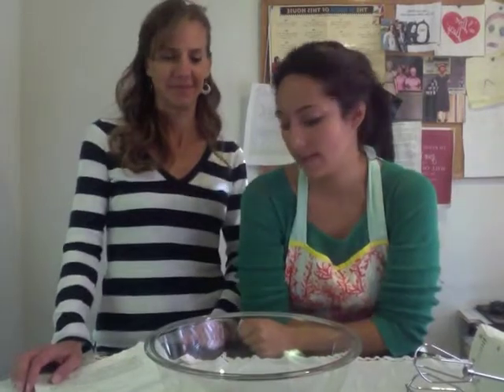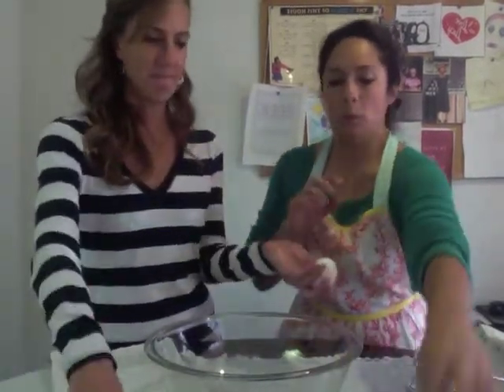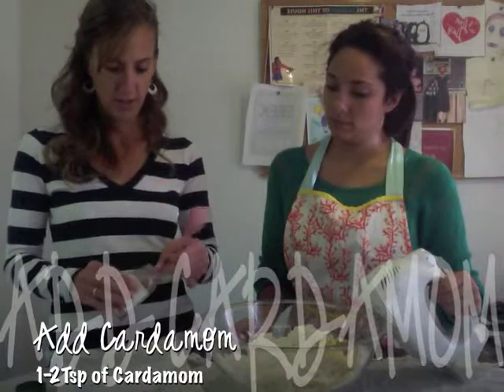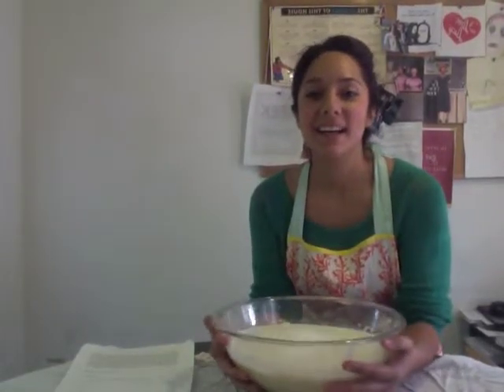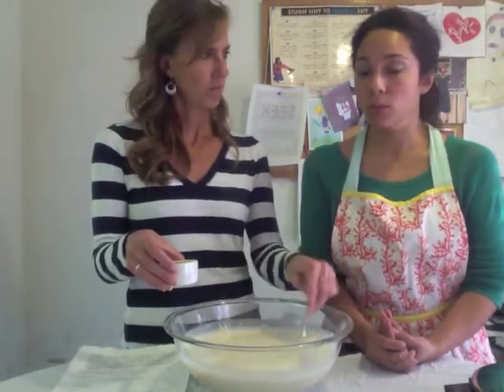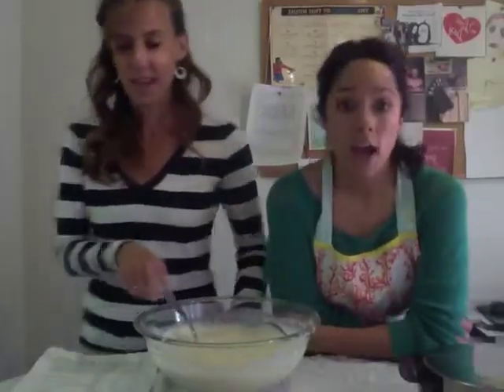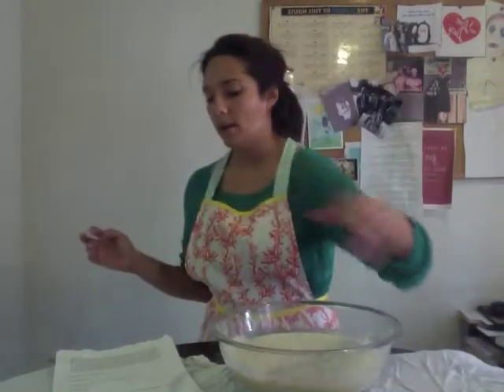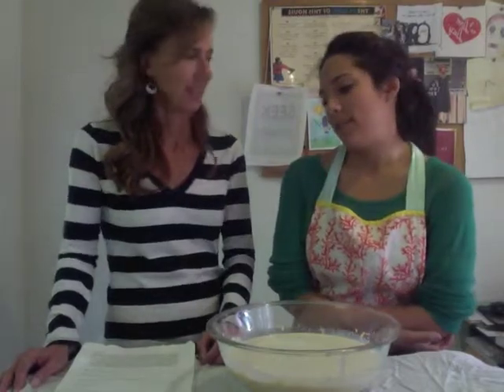Norwegian Vaffler with Cooking Literalea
Learn to make traditional Norwegian waffles with my mom and I.